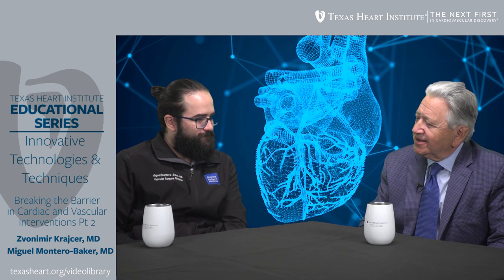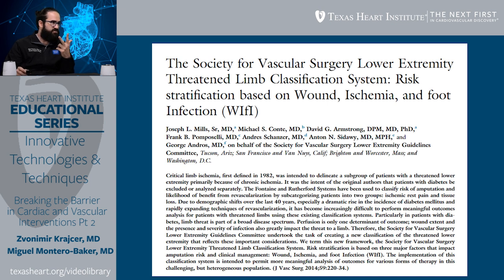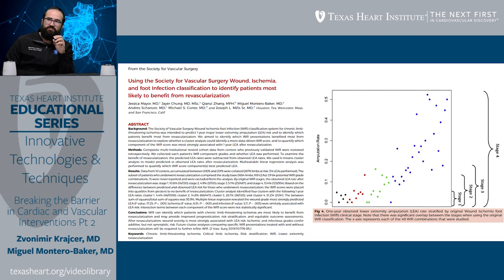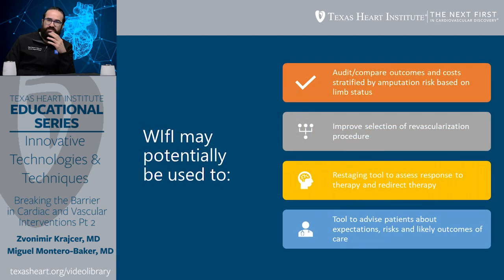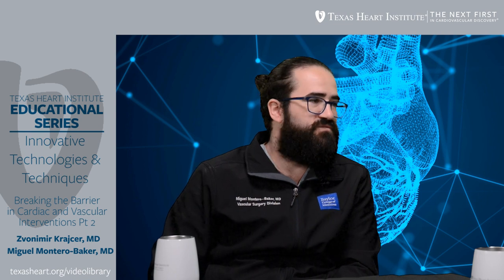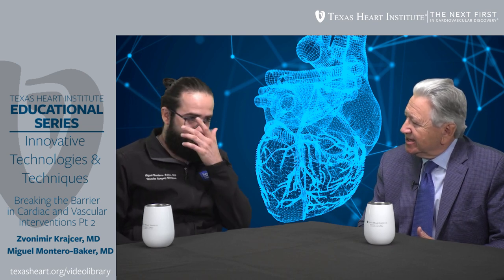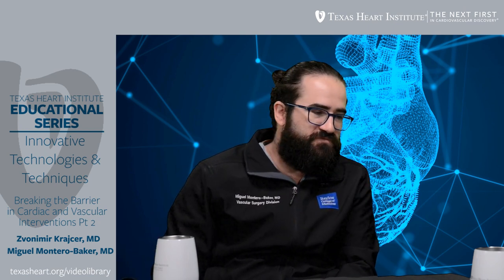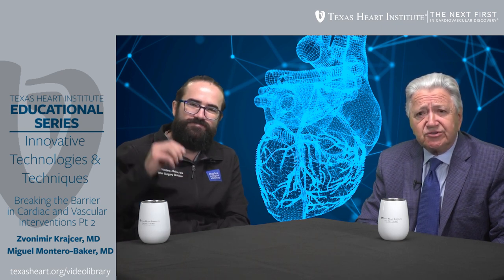Episode 7.2 | Breaking the Barrier in Cardiac and Vascular Interventions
THI Education Series Innovative Technologies & Techniques (Episode 7.2)

In this episode, Zvonimir Krajcer, MD and Miguel Montero-Baker, MD discuss new interventions in the treatment of peripheral arterial disease.